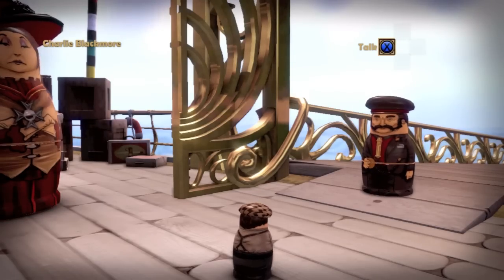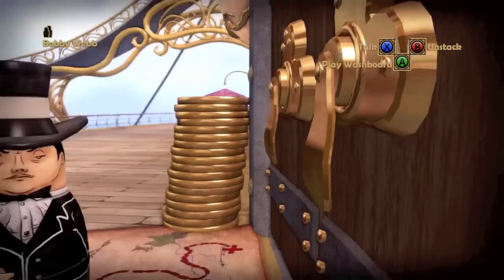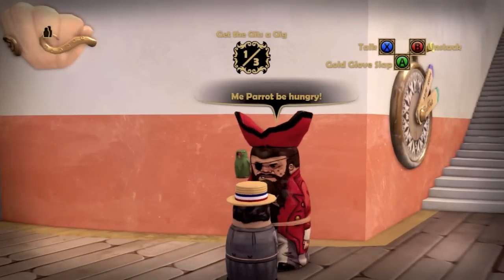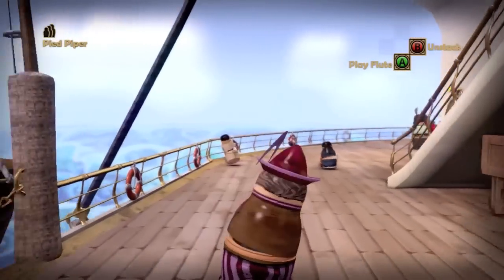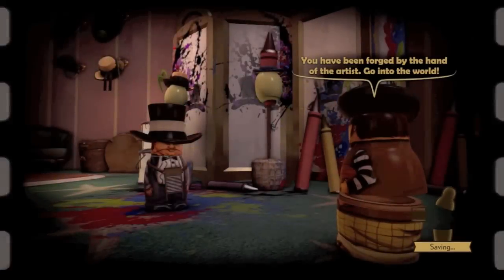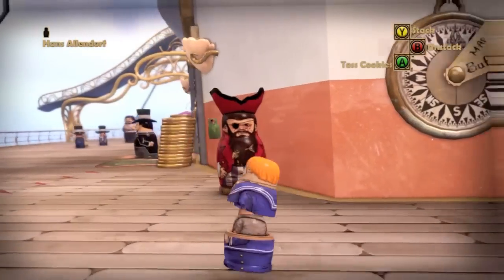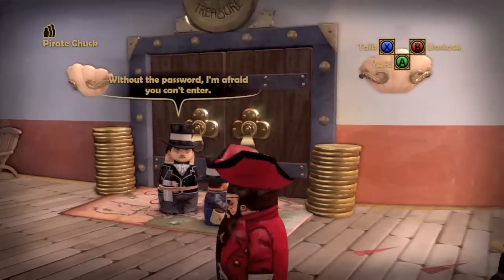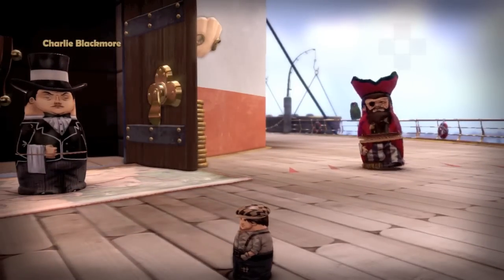Let's Play Stacking - Ch.2 - Cruise Ship - [6] Get the Gits a Gig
I don't like things being right under my nose... Unless they're delicious smelling.